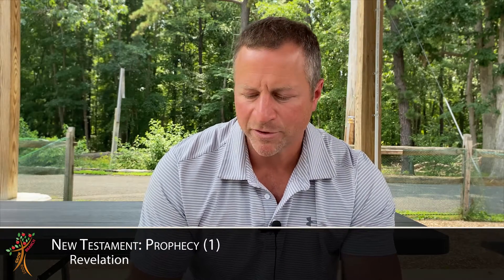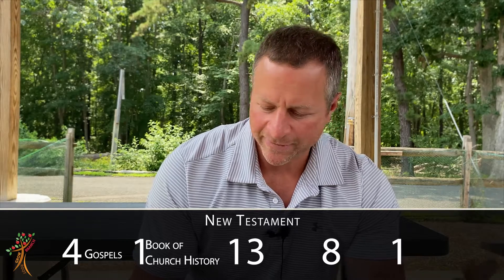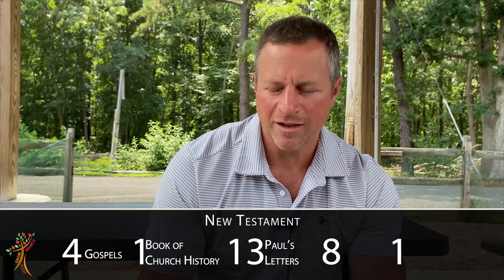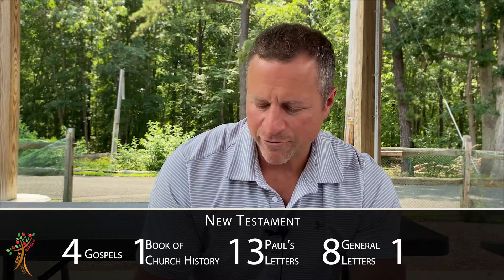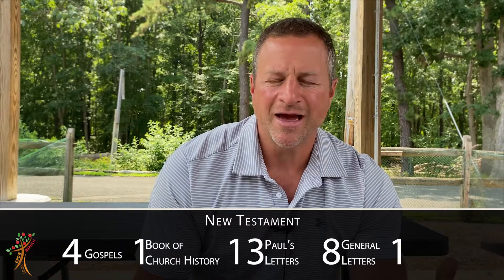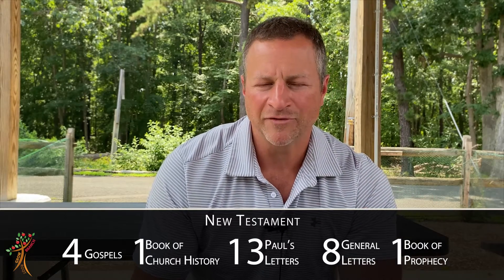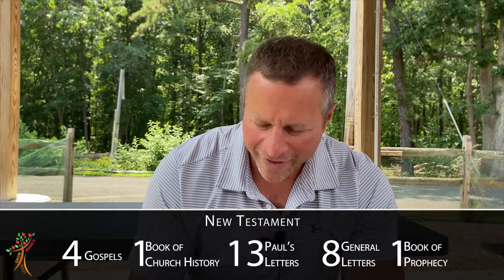Q&A with Pastor Dan: How is the Bible divided up?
Let's dive into this topic together with Pastor Dan as we learn more about how the books of the Bible are divided up and how it all fits together!❤️